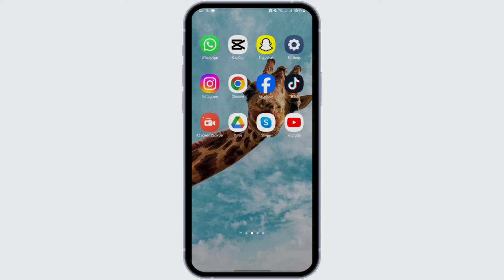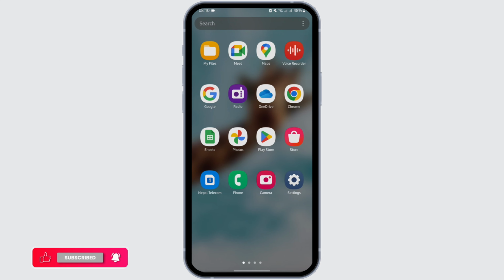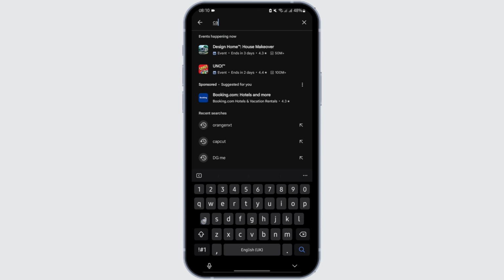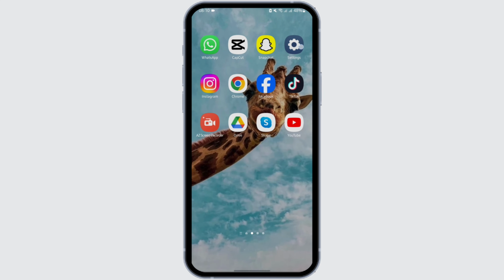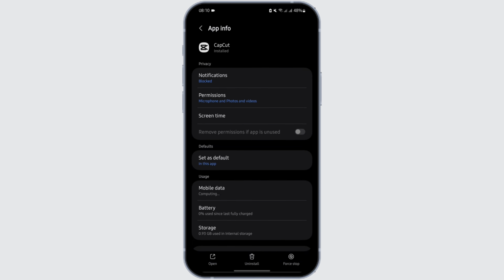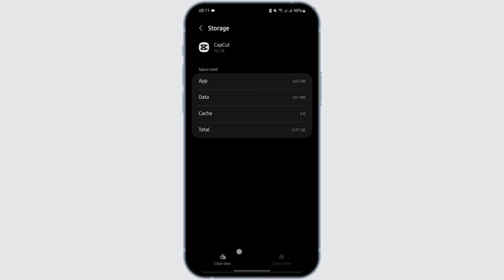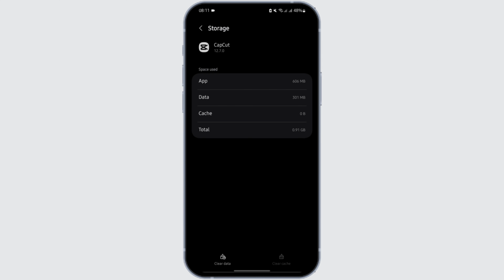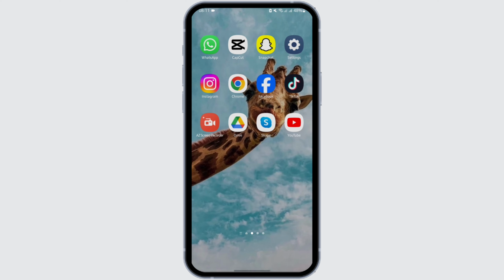How To Fix CapCut Export Not Working? | Video Not Getting Exported (2024)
Are you having trouble exporting videos on CapCut in 2024? This guide will walk you through troubleshooting steps to fix export issues so you can successfully save your edited videos.

Timestamps:
00:00 - Introduction to CapCut Export Problems
00:10 - Why is my video not getting exported?

Learn how to resolve export errors by checking your app settings, clearing cache, freeing up storage, and troubleshooting device compatibility. Follow these steps to ensure your CapCut video gets exported without any hassle.